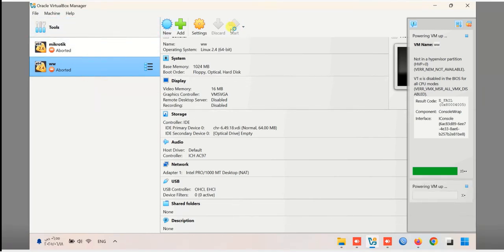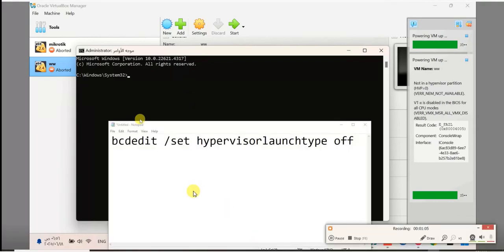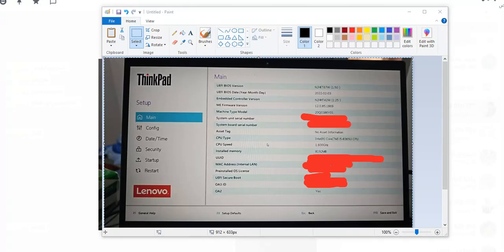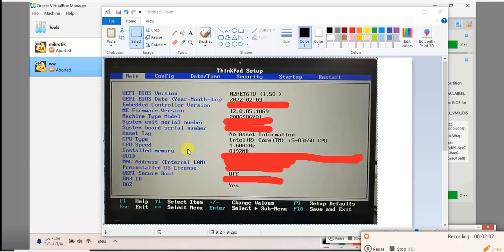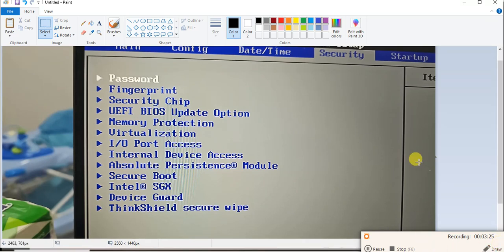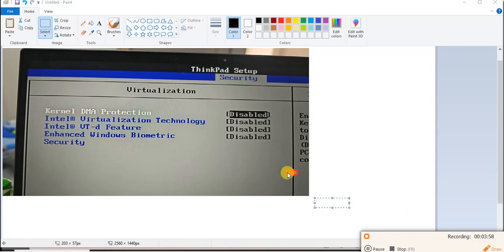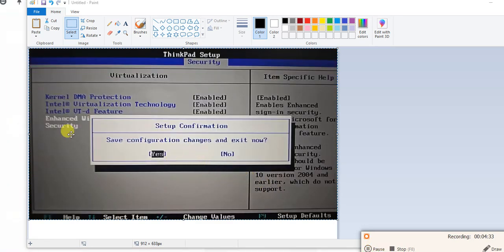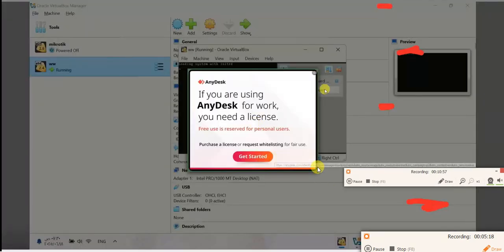Fix VirtualBox Error 0x80004005 When Running MikroTik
Troubleshoot VirtualBox error 0x80004005 when trying to run a MikroTik virtual machine. This tutorial demonstrates the approach used in the recorded Windows setup.

The original command and related information from the video are retained below. Check that the demonstrated cause matches your setup before changing virtualization settings.